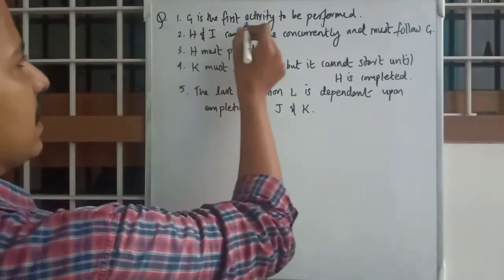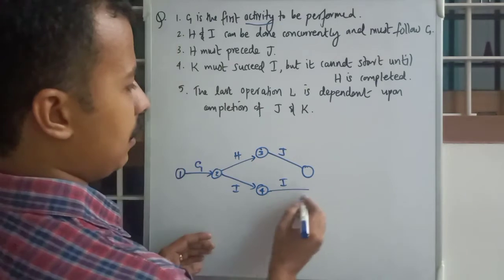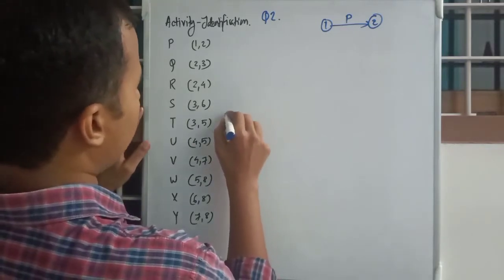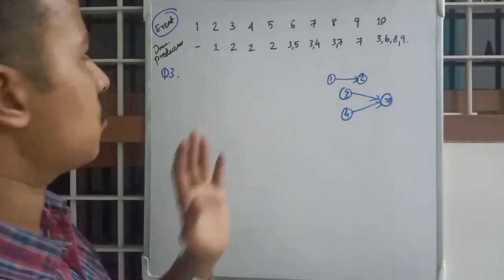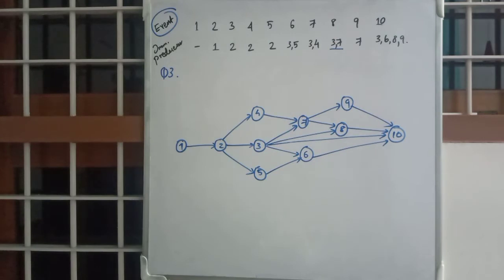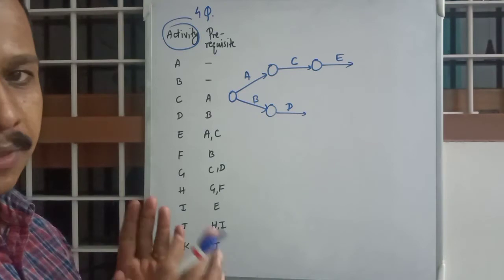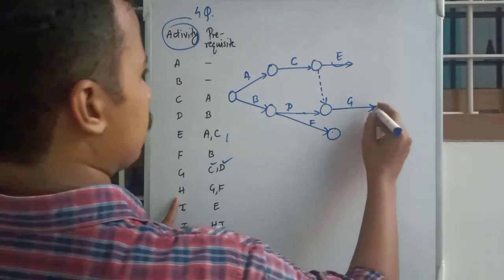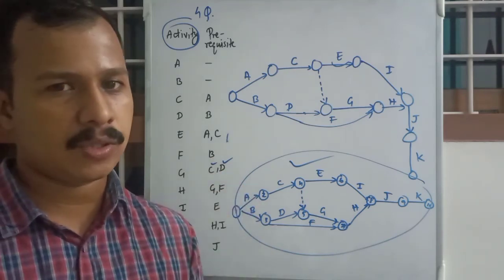Drawing a network diagram : CPM & PERT : CEPM Part 4